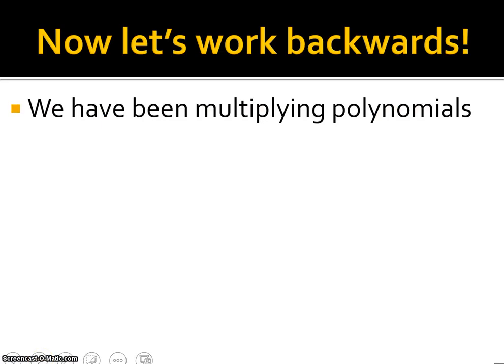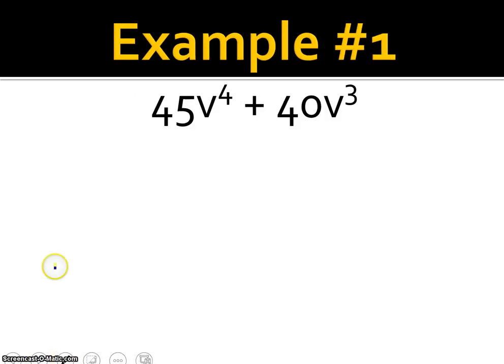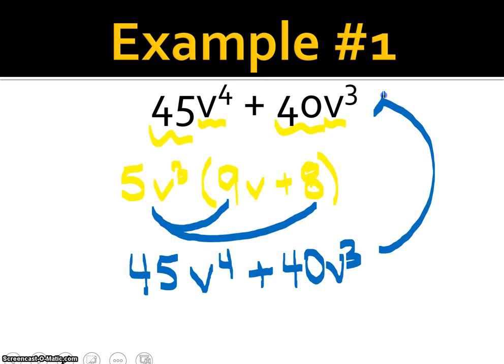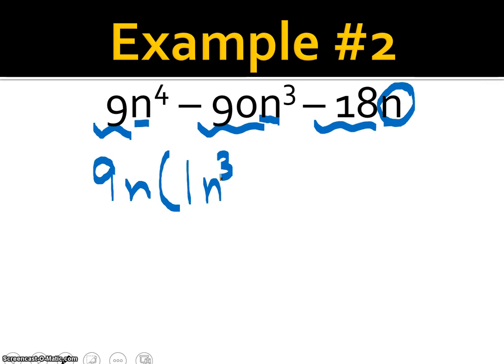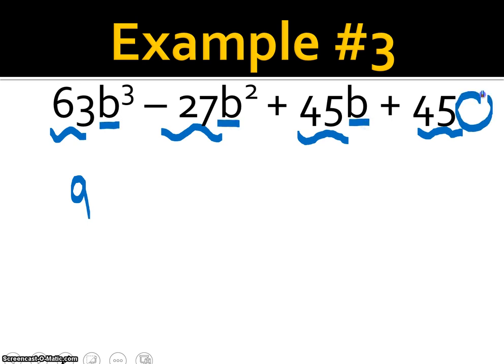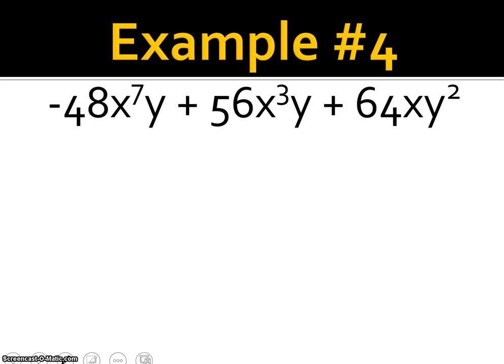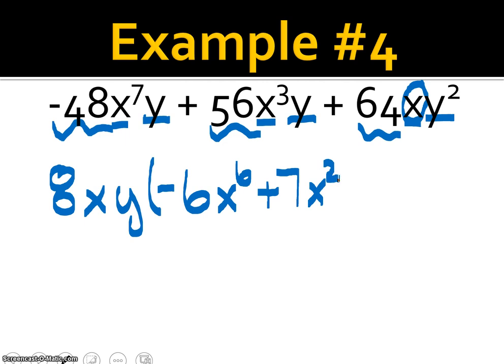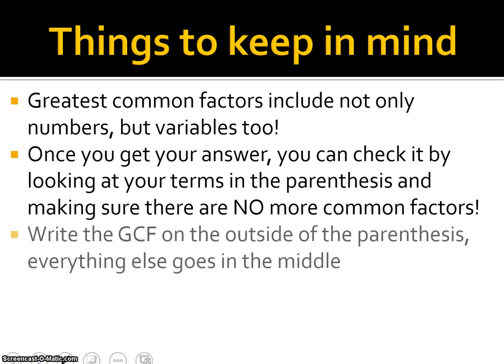05 Factoring Out the Monomial